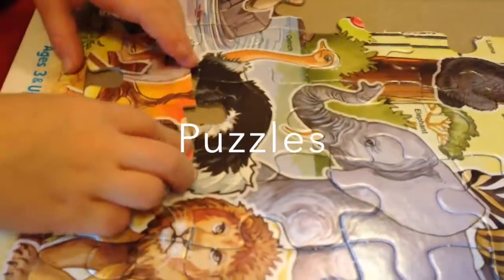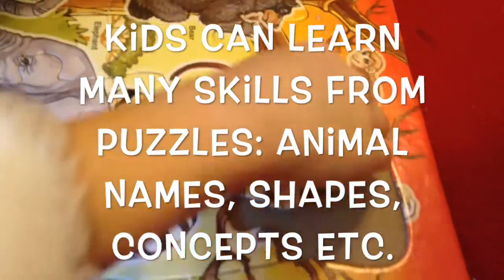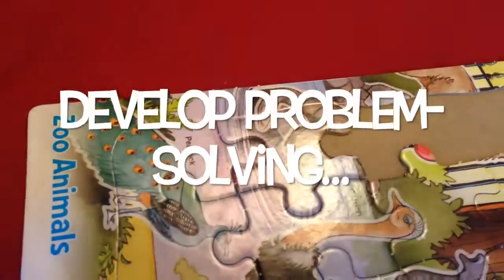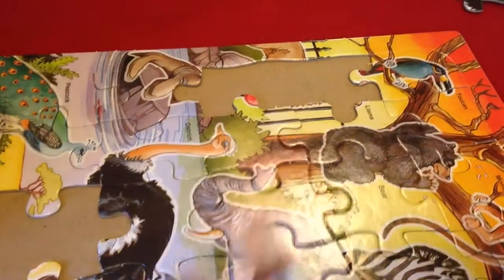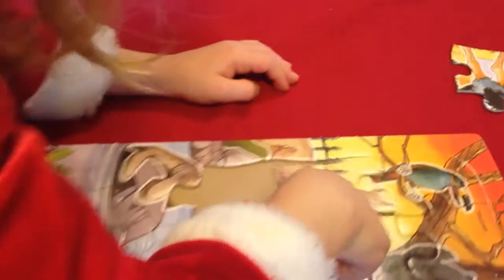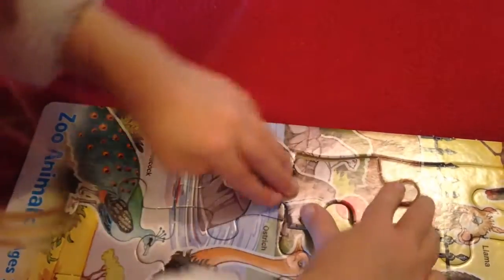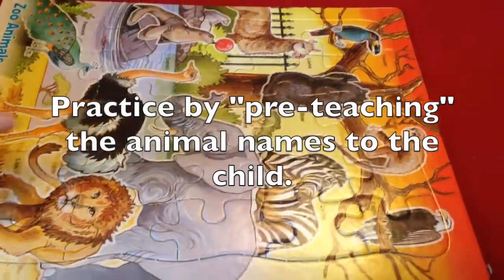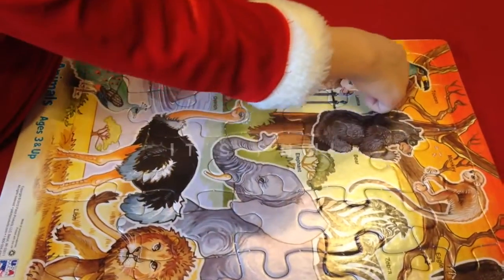Occupational Therapy Strategies Gain skills with Puzzles 1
Children develop many skills through the "occupation" of "play." Puzzles are just one way to develop skills. Watch the video for ideas how you can make "puzzle time" a very functional time as far as your child's potential development is concerned.  Every moment is a teachable moment. This video helps teach you how to work with your child on skill building through play.